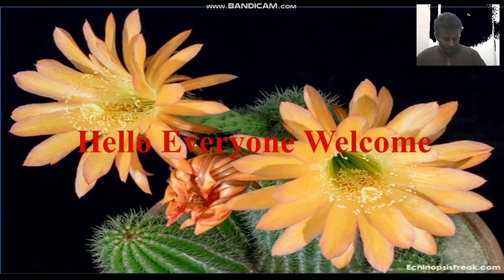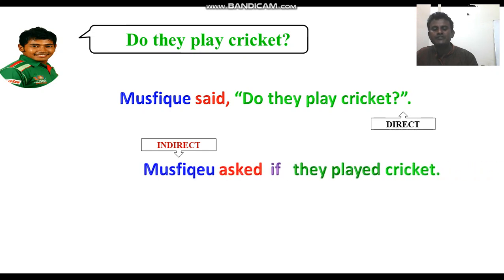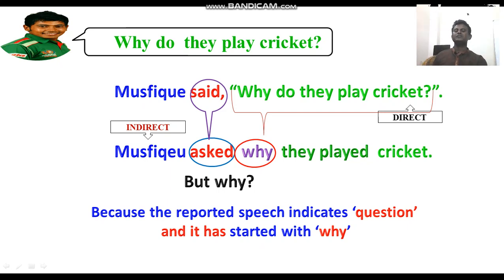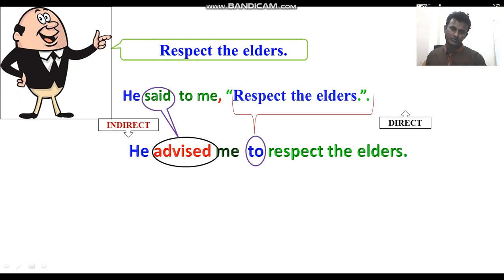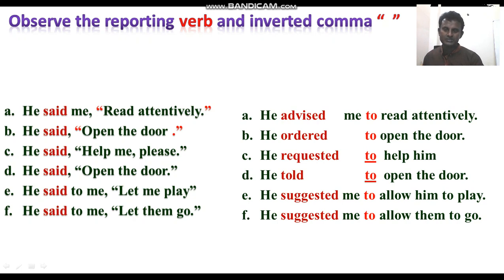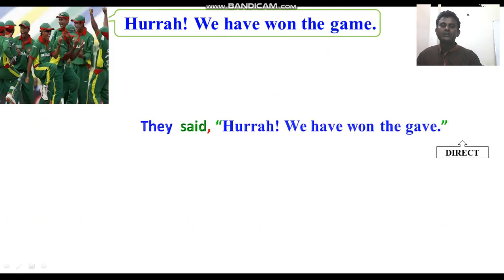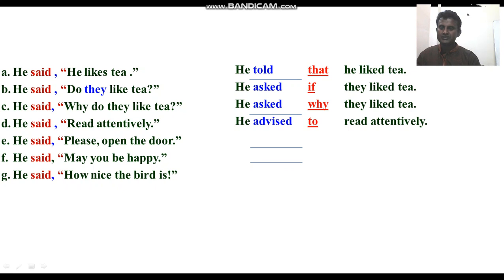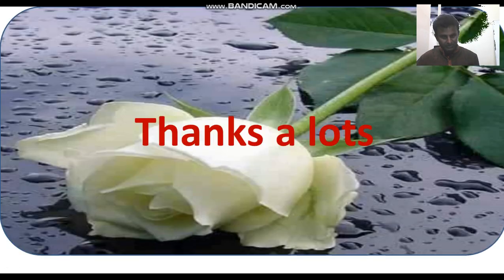Narration ||Reporting Verb change || JSC, SSC, HSC English grammar || sylbmanik, eduskill home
Narration ||reporting verb change ||  with the simplest techniques.

This vedio will help to learn the easiest way of
*changing repoting verbs
*replacing Inverted comma with suitable conjunction